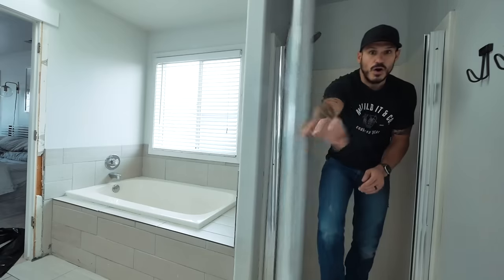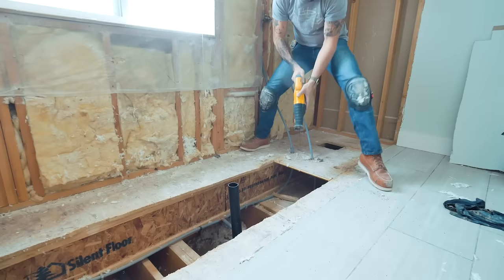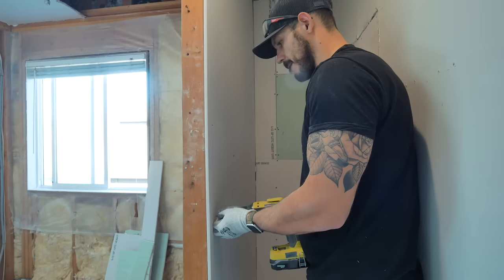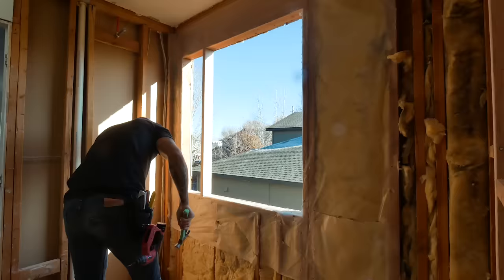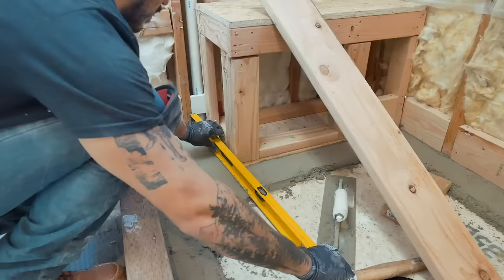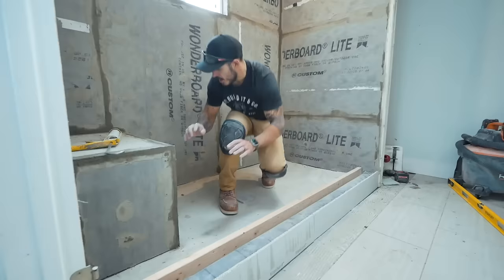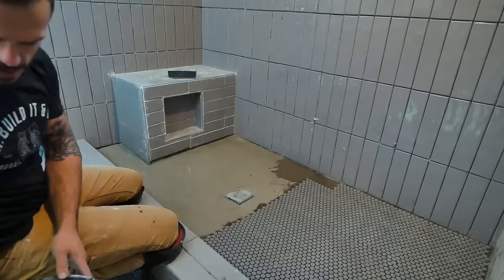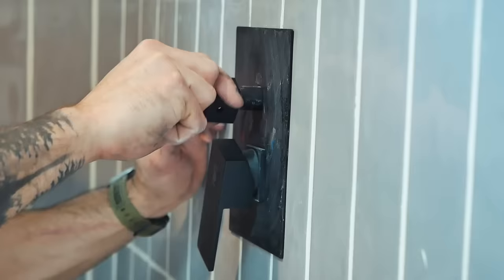Building a GIANT Shower (Home Remodel)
In this video I will be ripping out our old bathtub and tiny shower to build one giant shower. Check out the fun Shower makeover transformation